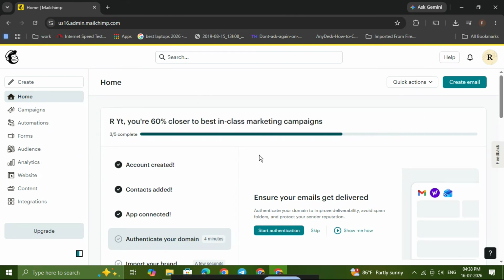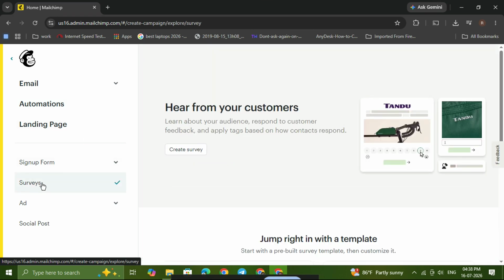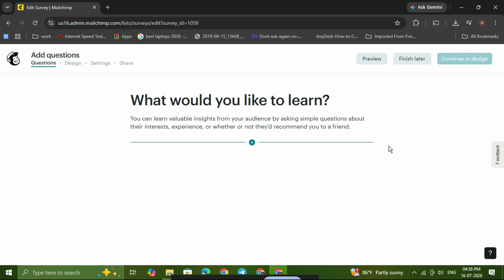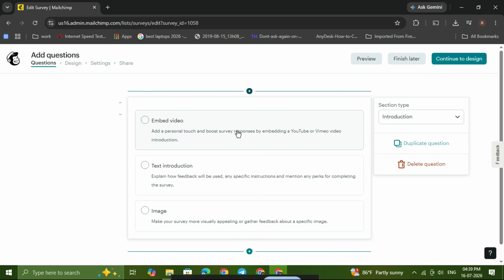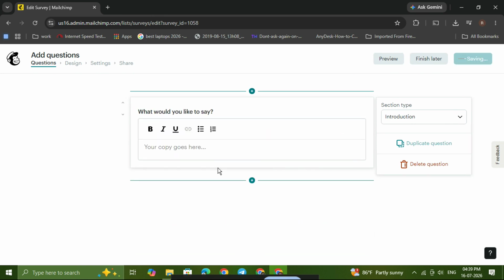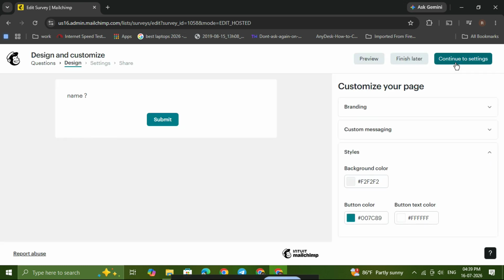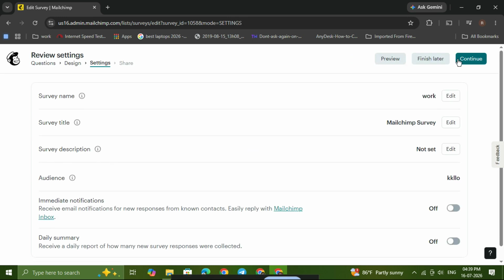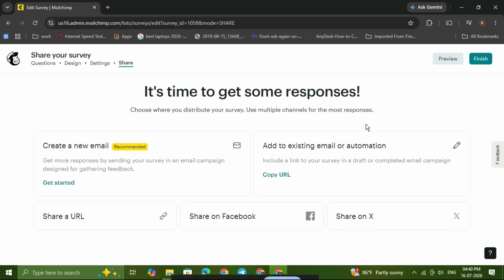How To Create A Survey In Mailchimp (Step-By-Step Guide)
Learn how to create a survey in Mailchimp step by step, from naming your survey to copying the shareable URL and finishing setup.
This beginner-friendly tutorial shows you how to add questions, choose content types, and complete your survey the right way.

🕚Timestamps:
0:00 Introduction
0:21 Open Mailchimp And Click Create
0:39 Choose Surveys And Click Create Survey
0:57 Name Your Survey And Click Begin
1:14 Add Questions With The Plus Button
1:45 Choose Question Types And Add Content
2:09 Add More Questions
2:26 Continue To Design
2:40 Continue To Settings

✍️What You'll Learn In This Video:
• How To Create A Survey In Mailchimp
• How To Name And Start A New Survey
• How To Add Questions, Text, Images, And Video
• How To Continue To Design And Settings
• How To Copy The Survey URL And Finish Setup

💡Pro Tips:
• Keep your survey questions short and easy to answer.
• Use an introduction block to explain why you’re collecting feedback.
• Review your survey settings before finishing to avoid mistakes.
• Test the survey link before sharing it with your audience.
• Use clear naming so you can find your survey later.